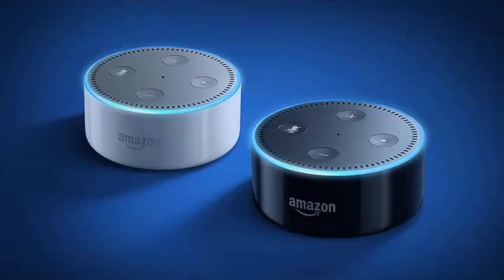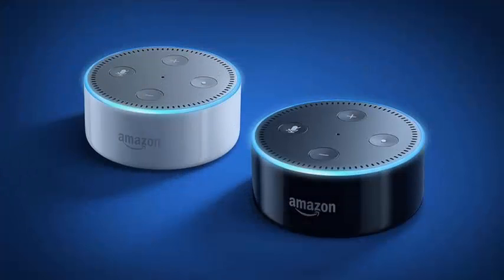Intel and Amazon partner: in voice recognition technology.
Intel and Amazon partner to combine the silicon and intelligence of the former with the latter's Alexa voice platform. The chipmaker has introduced the Intel Speech Habilitating Developer Kit to provide a complete front-end audio solution for far-field voice control. The idea is that Intel has done the hard work of designing the arrays of microphones and voice systems and that all developers will have to do is write applications for them. It offers algorithms for echo cancellation and beamforming, activation words, an array of 8 microphones and the company's dual digital signal processor.

The development kit is available for pre-orders starting today for $ 399. And while that might be a little too expensive for an amateur developer a Raspberry Pi costs $ 25, it does not have an exorbitant price like some console development kits games. If you wait until after the pre-order window, the cost jumps in $ 100.

Of course, if you do not want to get your hands dirty with hardware or spend money, you can always do the Alexa skills for free with the Amazon developer portal. That helped Amazon's voice platform grow by leaps and bounds, so it will be interesting to see what effect the new Intel kit will have.